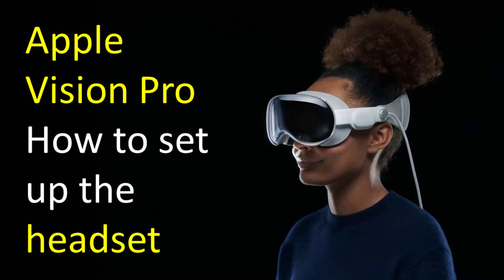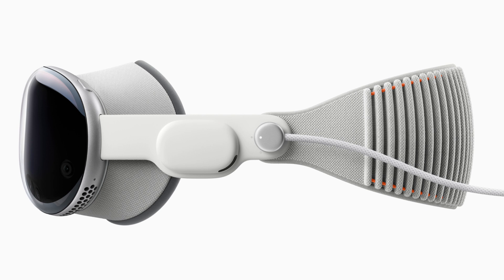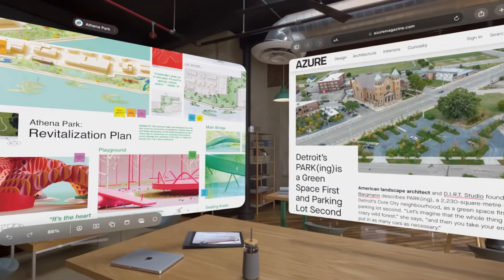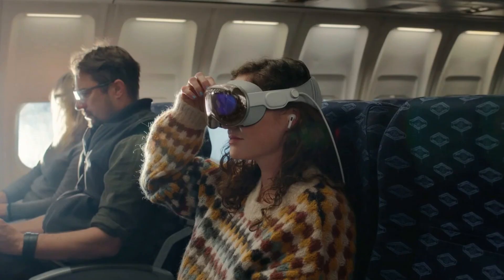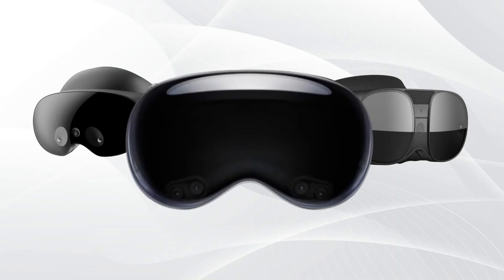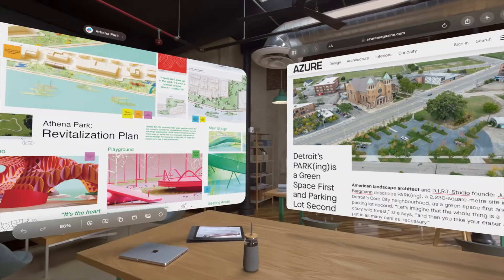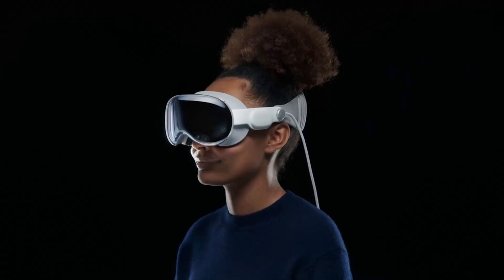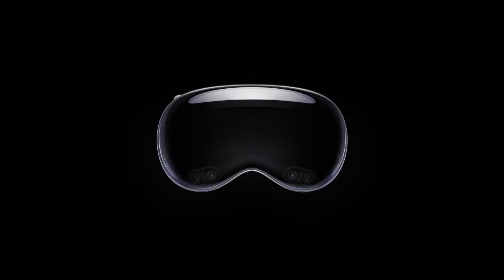Apple Vision Pro How to set up the headset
Learn how to set up your Apple Vision Pro headset with our comprehensive guide! In this video, we'll walk you through the unboxing experience, charging the battery, and connecting your device to your Apple ID. Discover how to adjust the fit, calibrate eye tracking, and set up your personalized FaceTime persona. Whether you're new to mixed reality or looking to enhance your setup, this video covers everything you need to get started with your Apple Vision Pro.
headset setup,
mixed reality,
unboxing,
visionOS,
eye tracking,
FaceTime persona,
Apple ID,
charging battery,
Bluetooth accessories,
virtual reality,
tech tutorial,
Apple support,
immersive experience,
user guide,